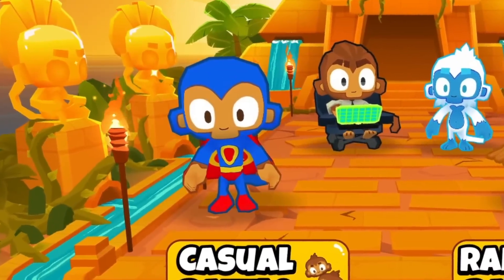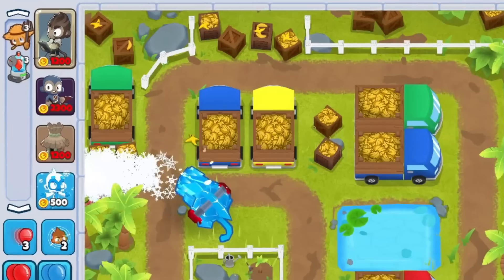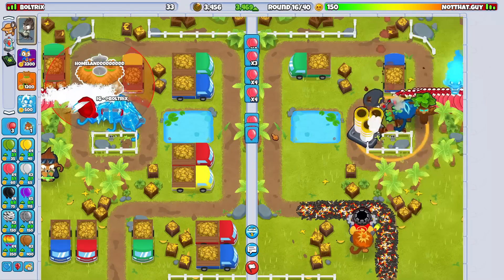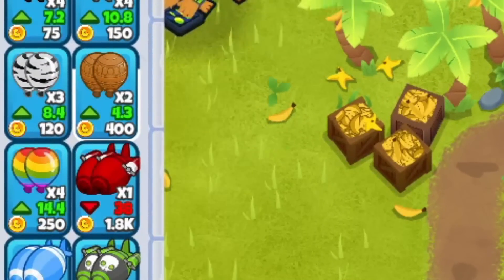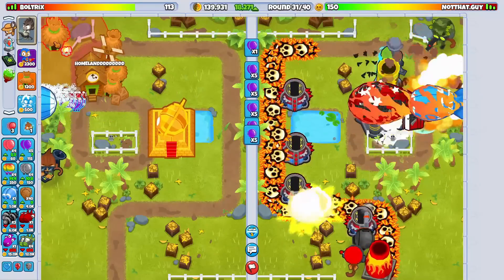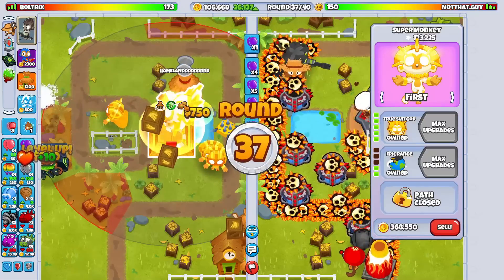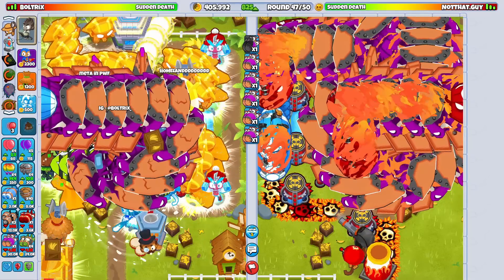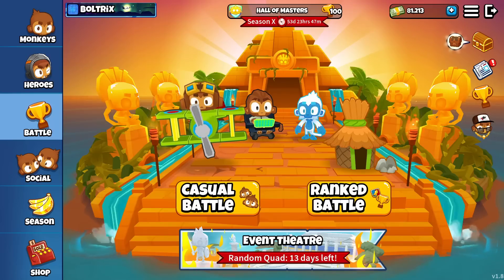The MAX True Sun God Is $100,000 CHEAPER?! (Bloons TD Battles 2)